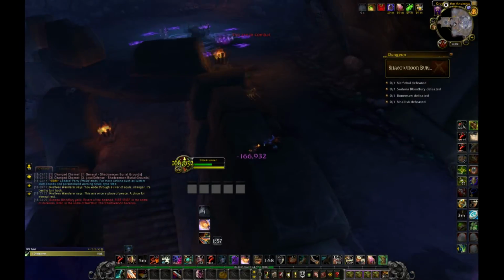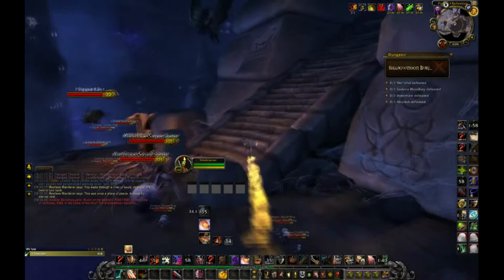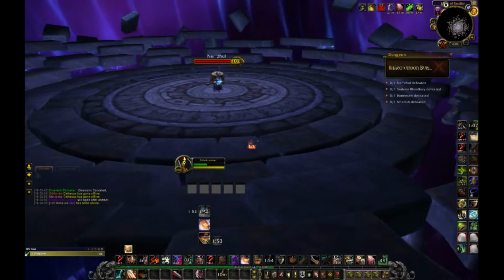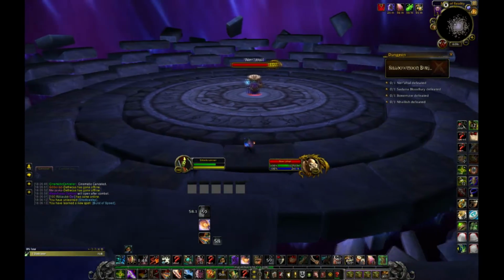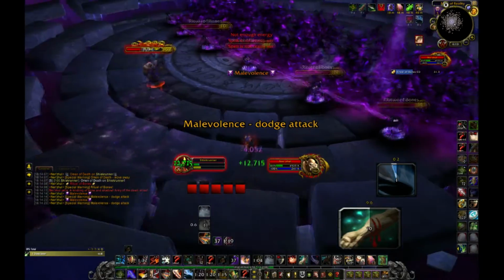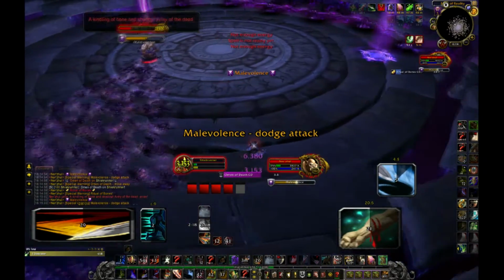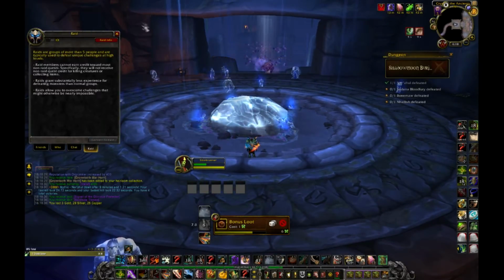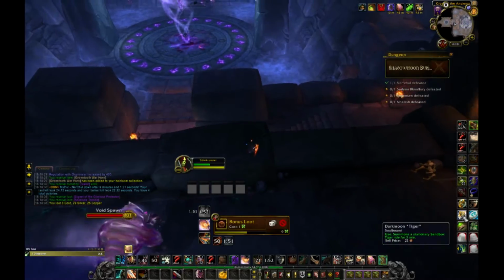Guide to 300 Valor Points! Rogue!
SUMMARY:

*TIMESTAMPS*

*LINKS MENTIONED*